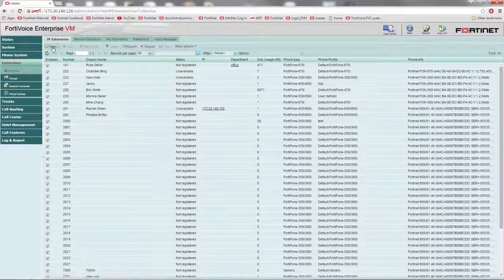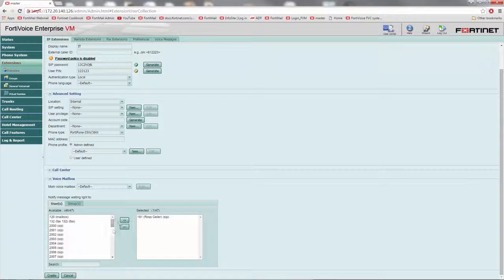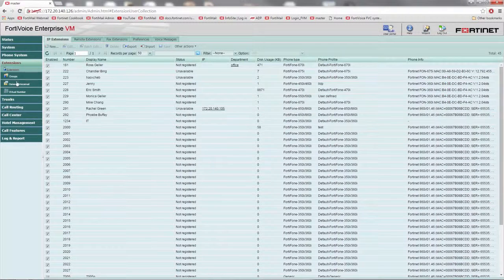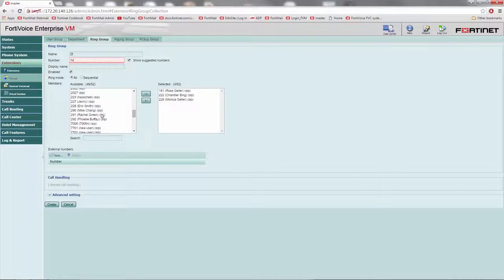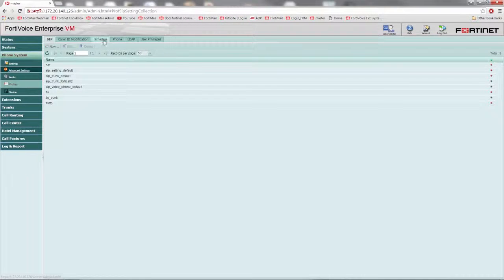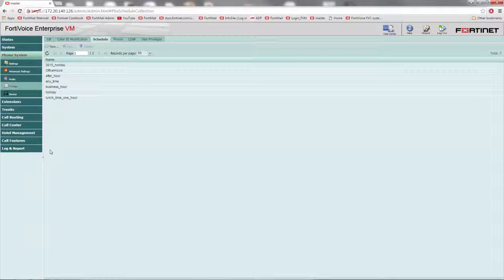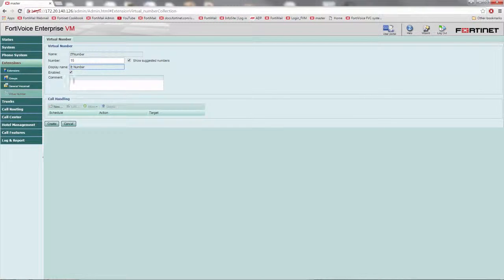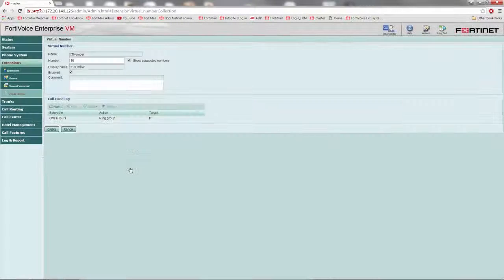Call Handling in FortiVoice Enterprise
A short video detailing how to forward calls to a particular department and setting up when to forward the call to an automated answering service in FortiVoice Enterprise.

GCC Computers is a Fortinet Gold Partner
Follow GCC Computers